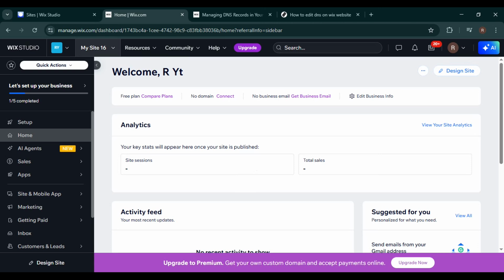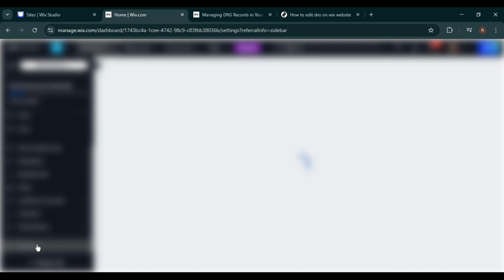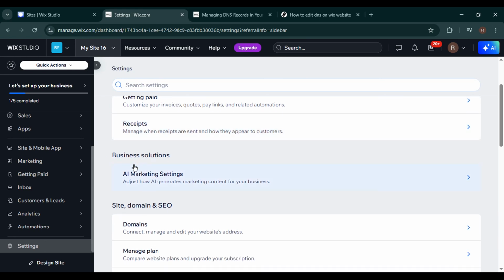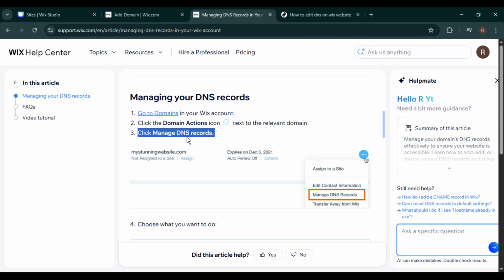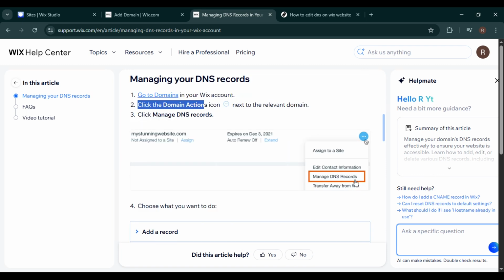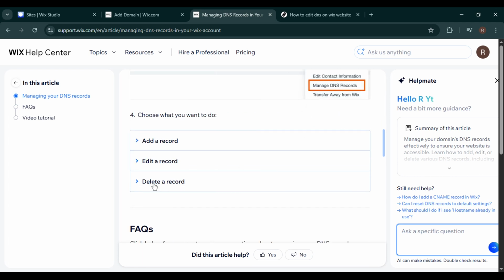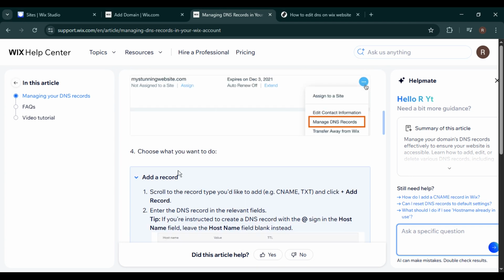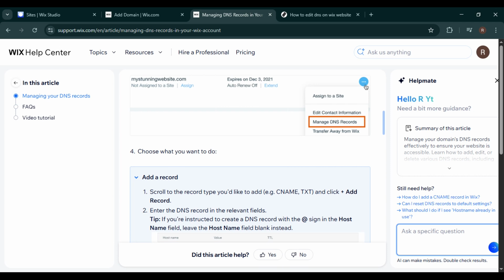How To Edit DNS On Wix Website (2026 Easy Guide)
Learn how to edit DNS records on a Wix website step by step. This beginner-friendly tutorial shows how to access domain settings and manage DNS records safely.

Timestamps:
00:00 Intro and overview
00:24 Log in to Wix dashboard
00:43 Open Settings
01:00 Go to Domains
01:22 Open Domain Actions
01:41 Manage DNS Records
02:05 Edit and add DNS records